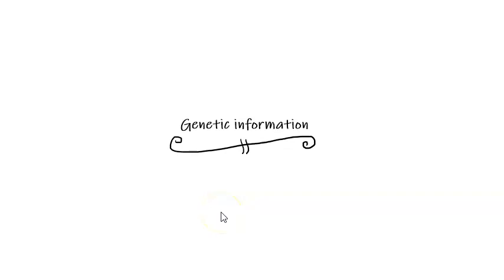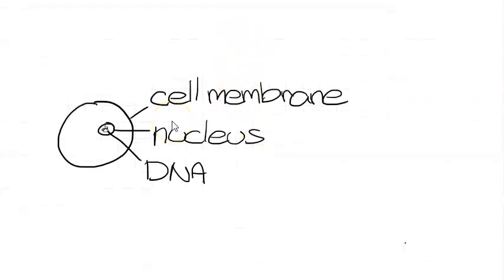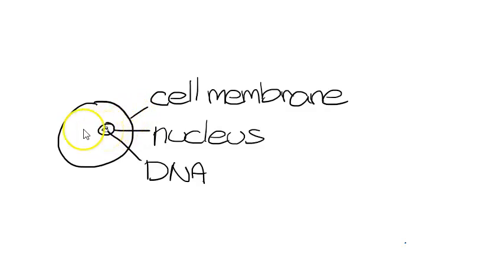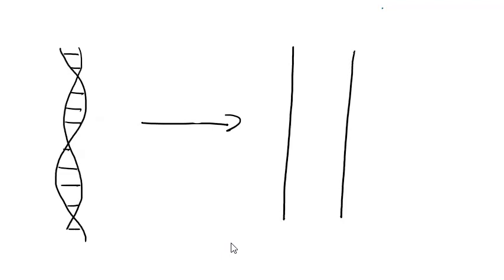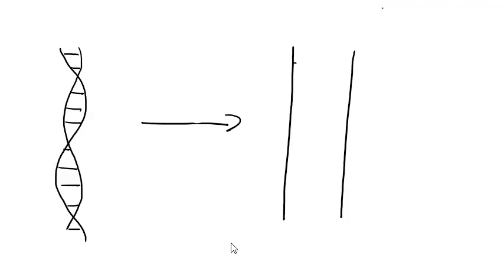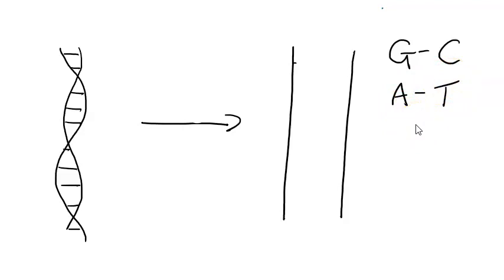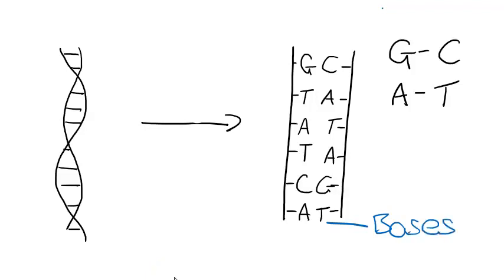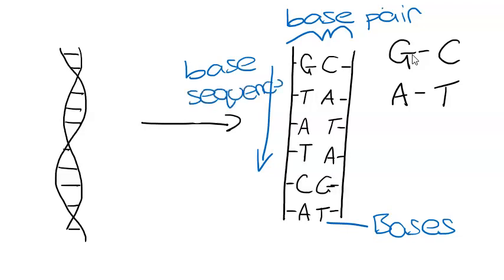Genetic information - DNA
NCEA Genetic Variation - science 1.9